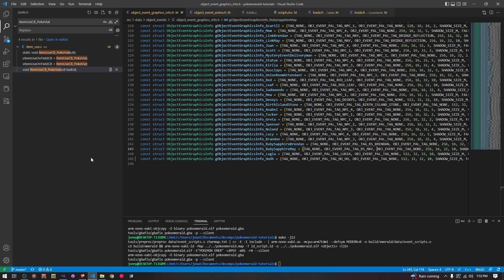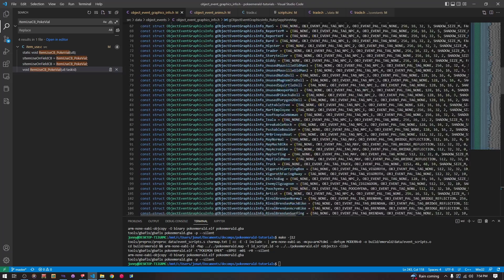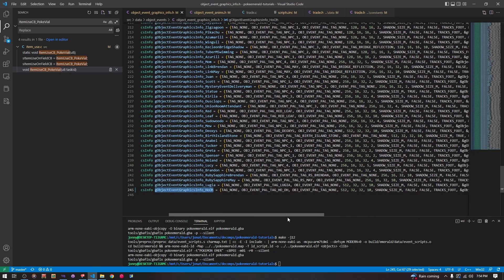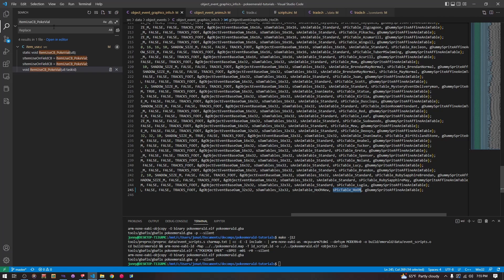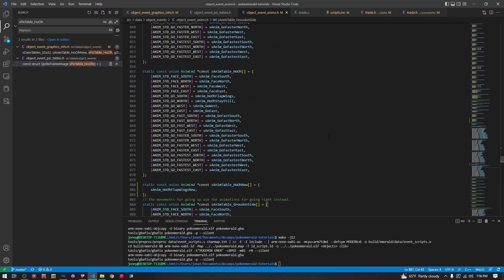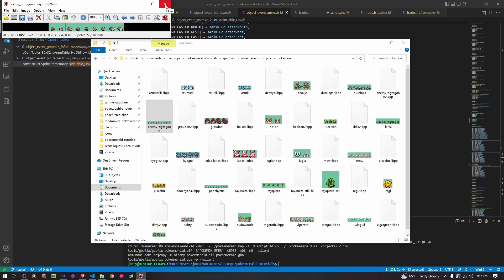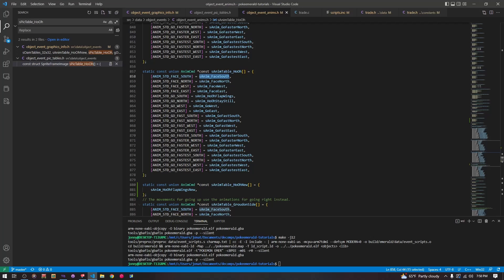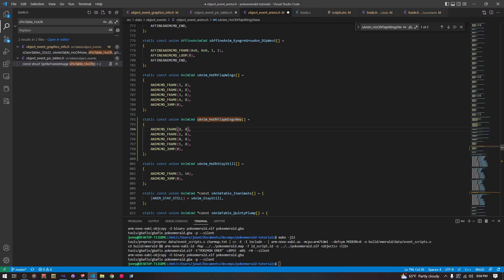[4.10] Object Animation 101 (Pokemon ROM Hacking Tutorial)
Here is a quick video going over the basics of Object Animation